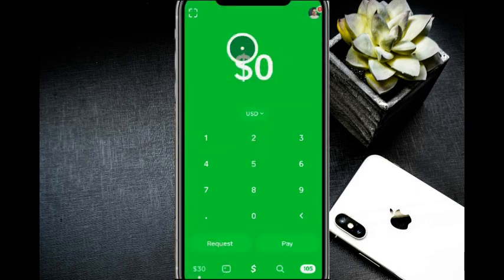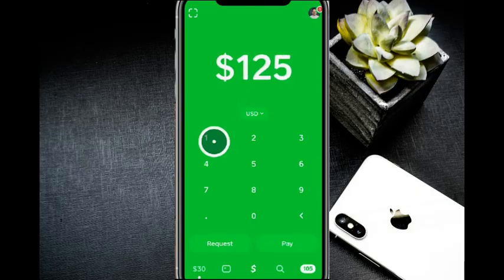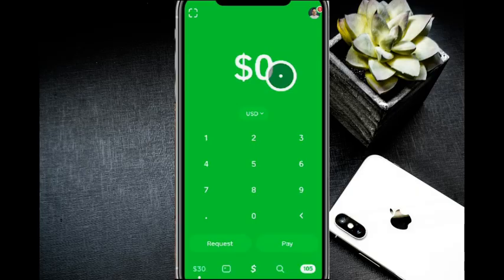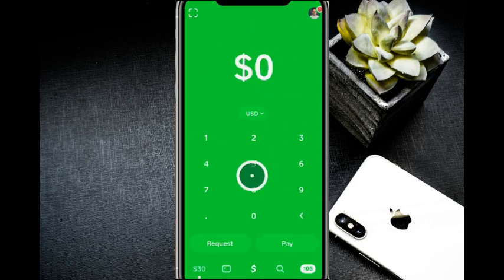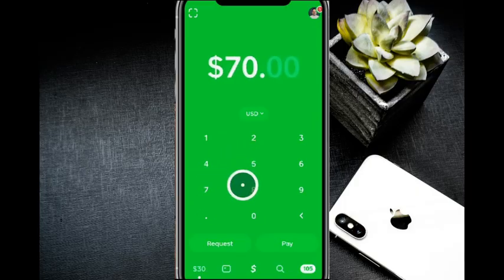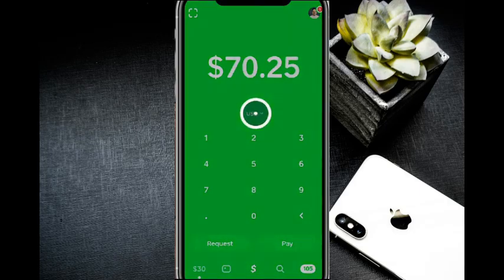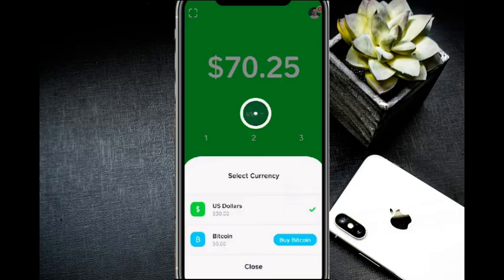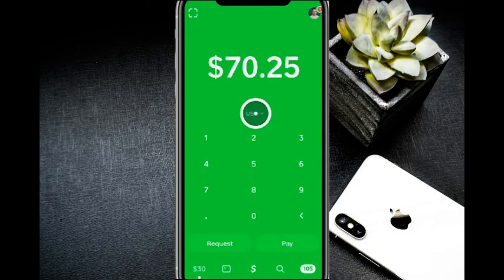BEST WAY TO CHANGE FROM USD TO BITCOIN ON CASH APP ON IOS DEVICE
In This Video, you will learn about BEST WAY TO CHANGE FROM USD TO BITCOIN ON  CASH APP ON IOS DEVICE